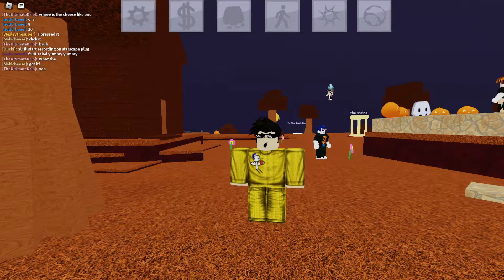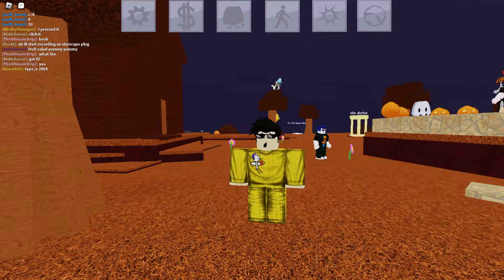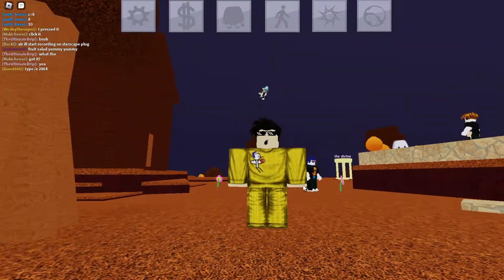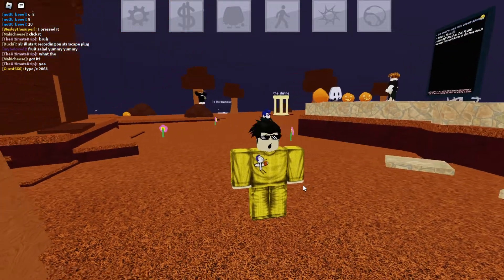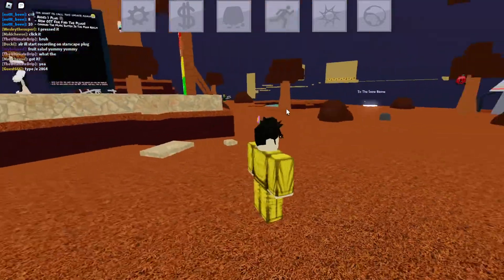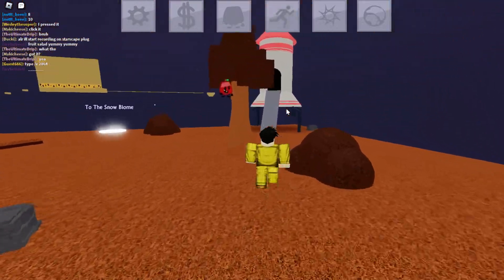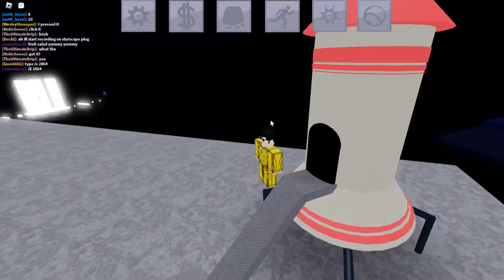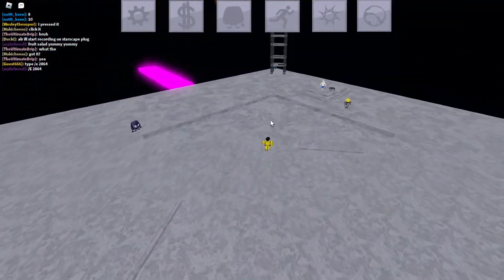How to find Starscape Plug - Find The Plugs